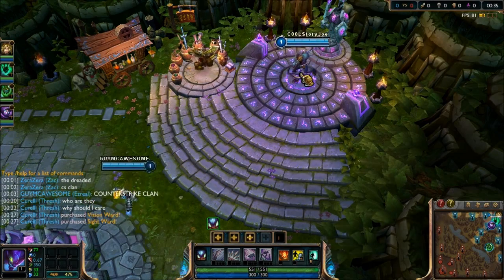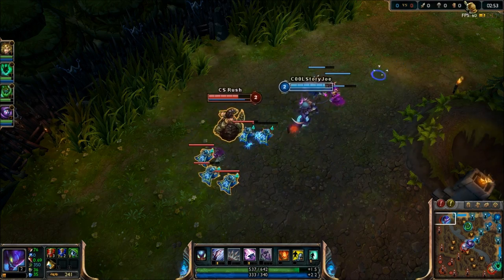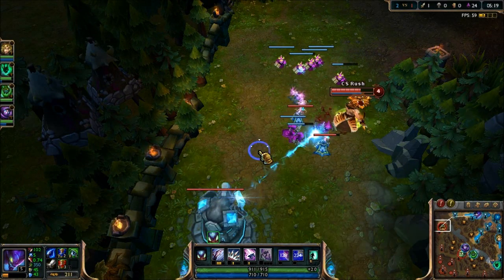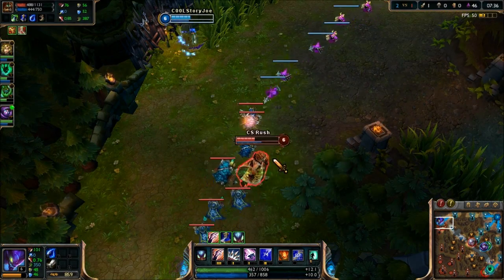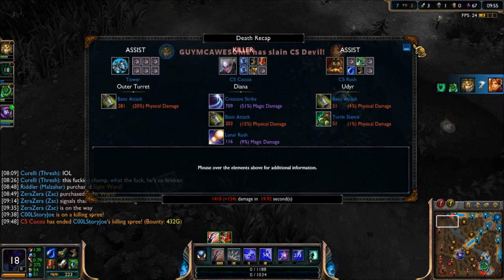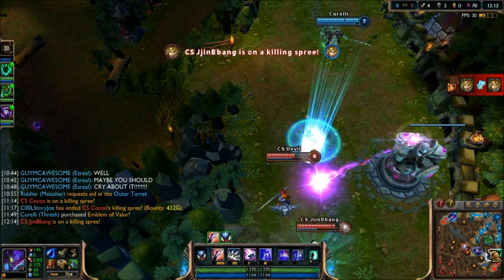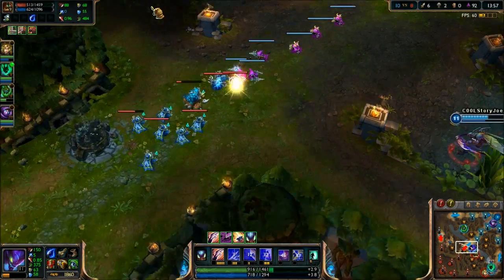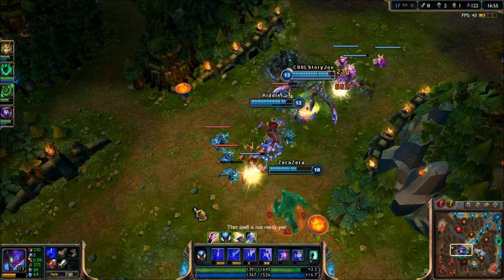League of Legends - Kha'Zix Top - Full Game Commentary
Playing some Kha'Zix.

Runes: Flat ad reds and quints, armor yellows, scaling mr blues.
Masteries: 21-9